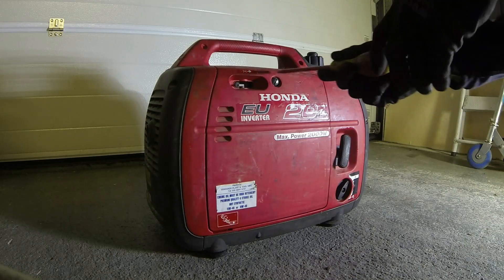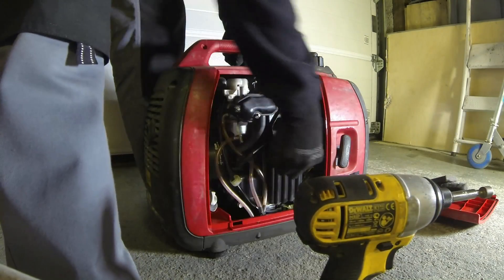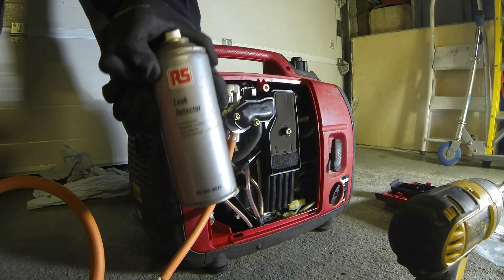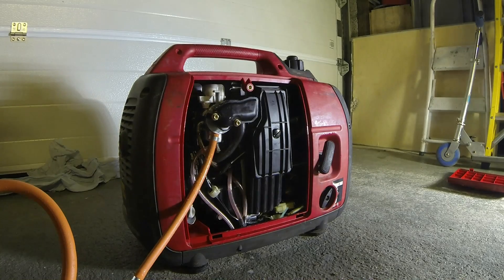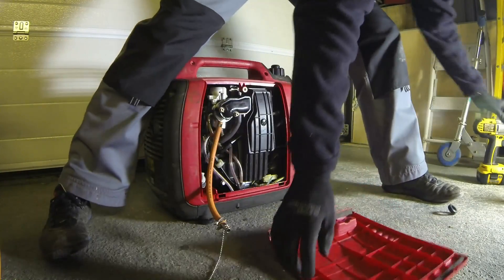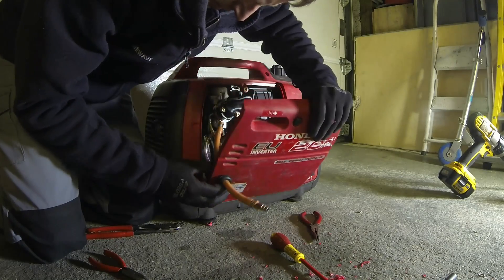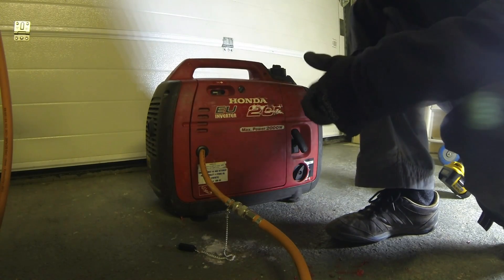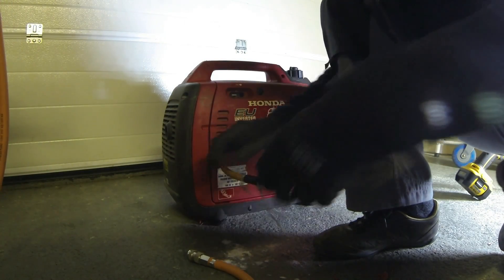Honda EU 2000W Generator Gas Conversion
Installation of a gas conversion kit to a Honda EU 2000W Generator.